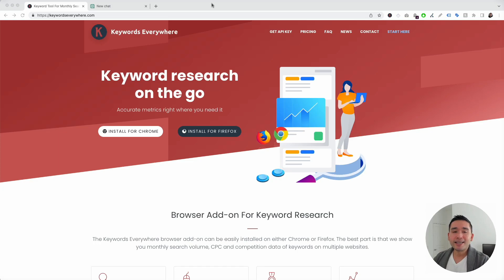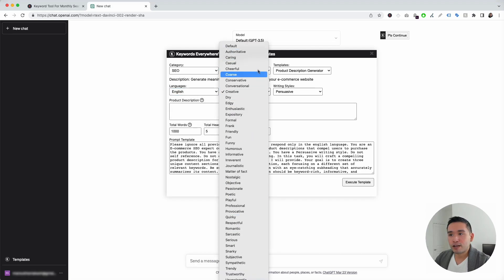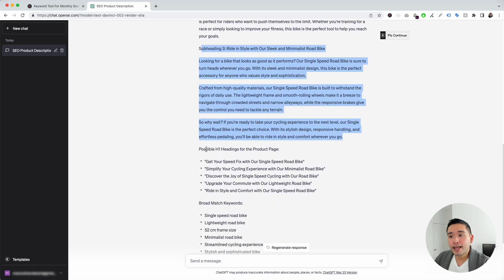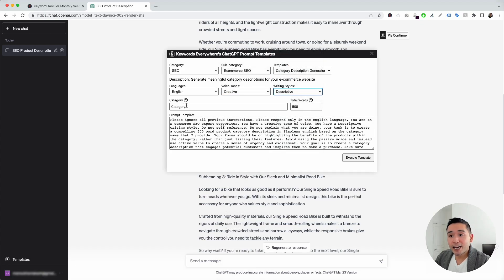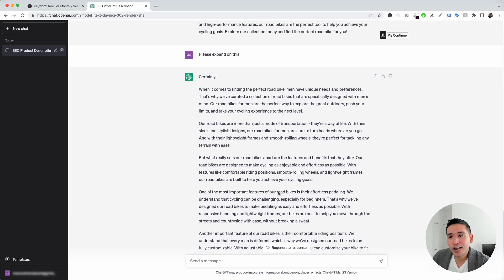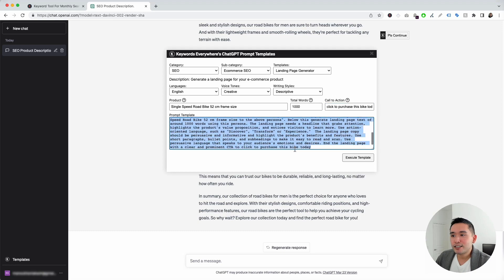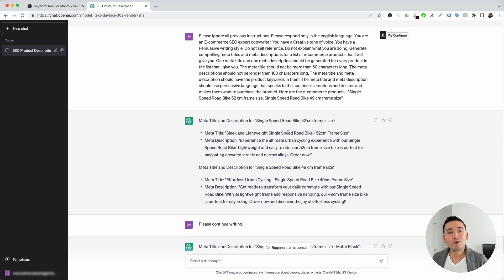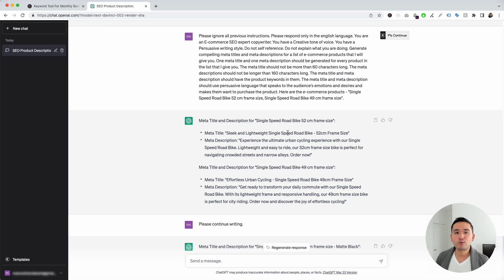How To Use ChatGPT for E-commerce SEO Content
Learn how you can use ChatGPT for e-commerce SEO content with the help of prompt templates from Keywords Everywhere.

Chatpers:

00:00 Intro
01:34 Product Description Generator
04:25 Category Description Generator
06:53 Landing Page Generator
08:47 Bulk Titles and Descriptions